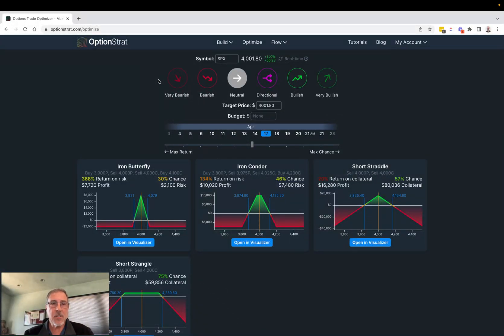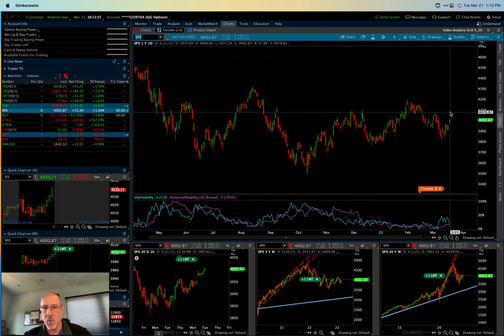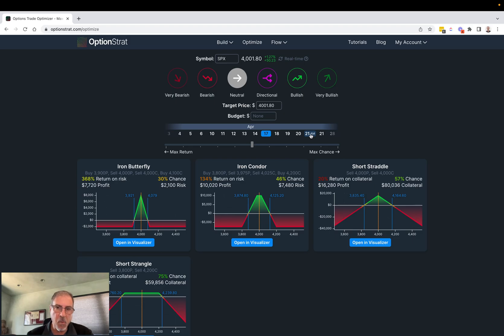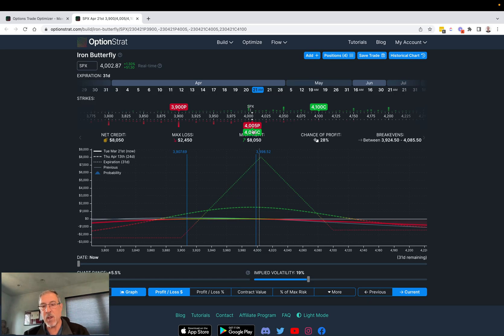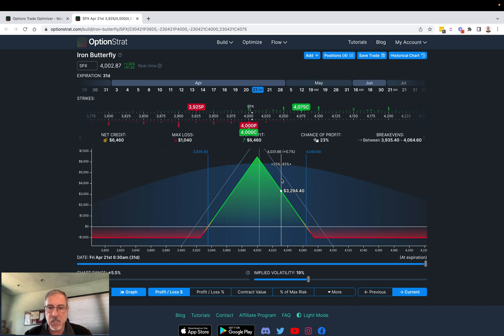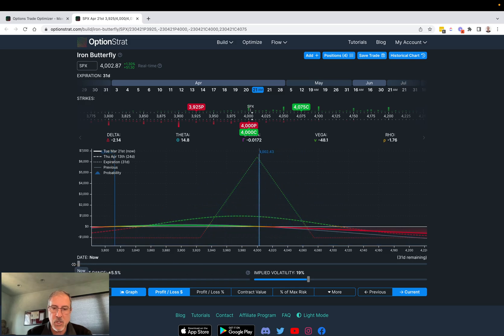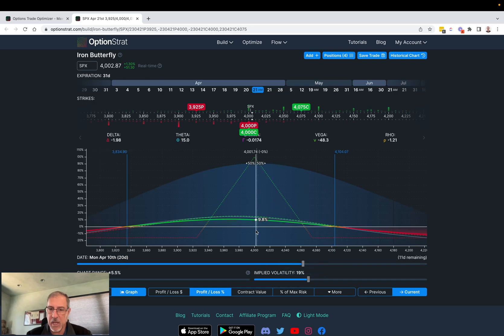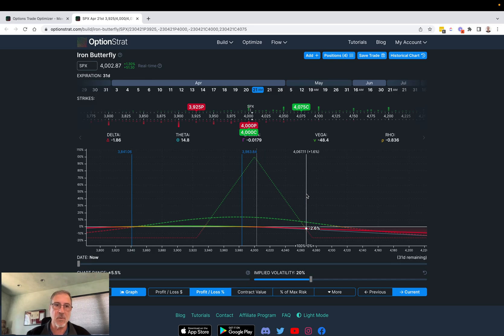OptionStrat Trade Ideas | SPX Butterfly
Welcome to our latest series on using OptionStrat to trade! Today we are covering creating and analyzing an SPX butterfly trade.